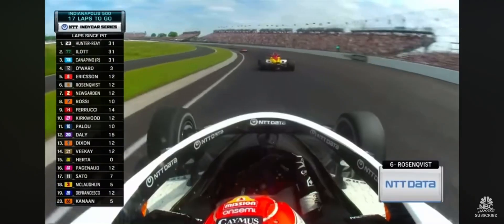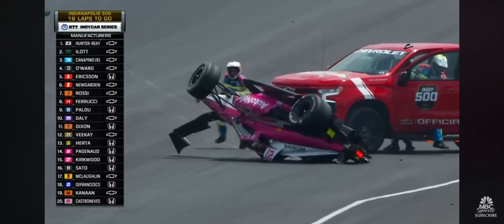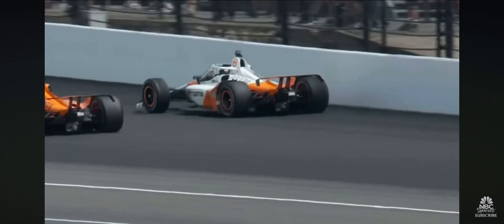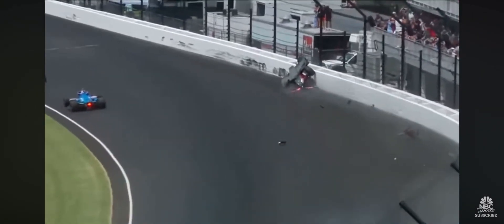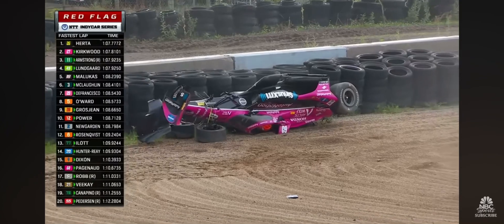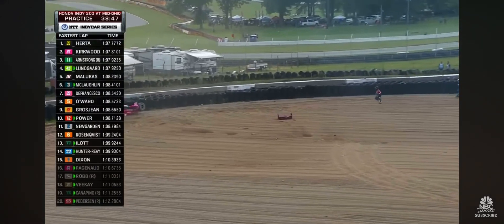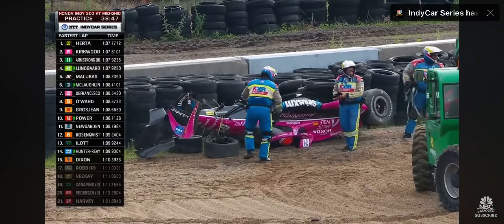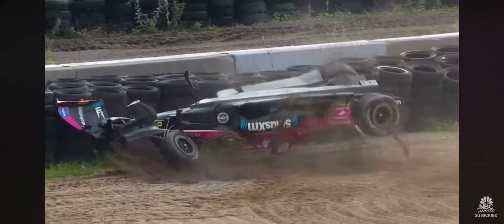Every 2023 Indycar Flip